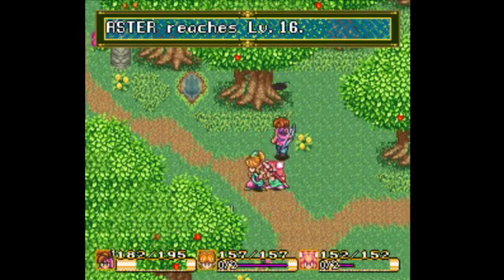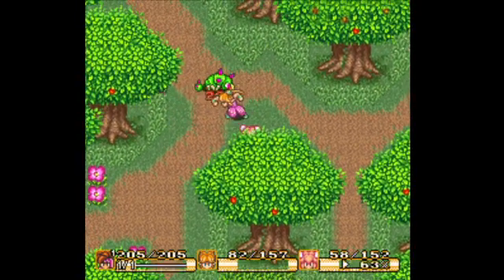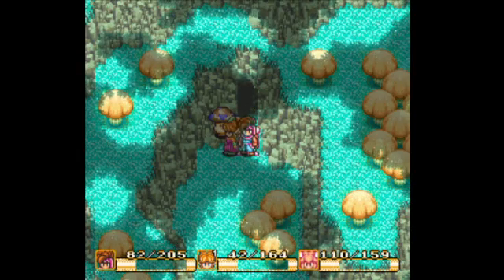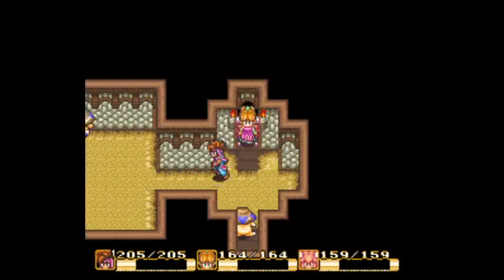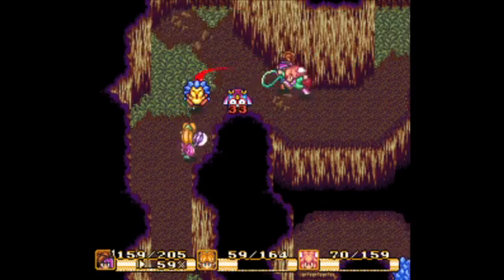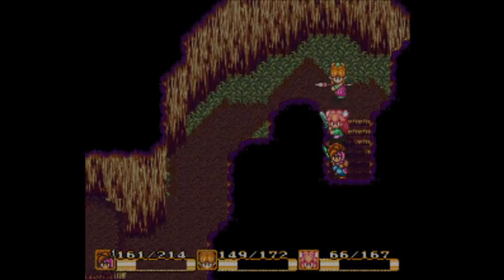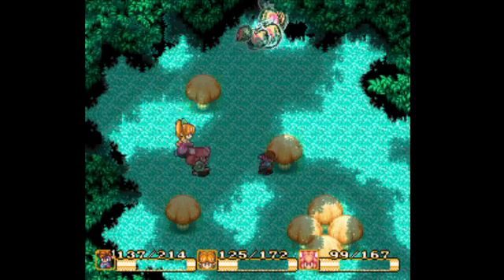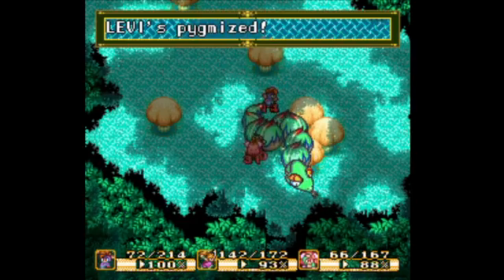Secret Of Mana 1995 Episode 9 Snaaaake!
Hey and good morning everybody and welcome to Secret of Mana! one of my favourite games growing up, in this episode we explore Montango! and learn of the great white dragons!